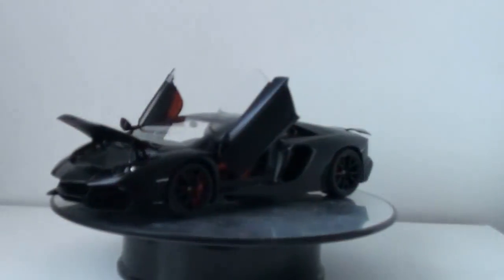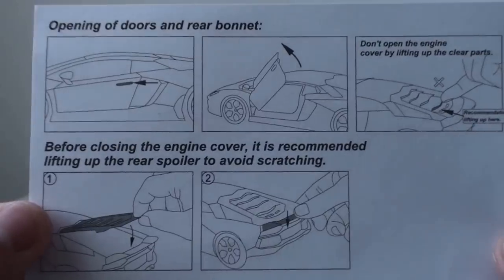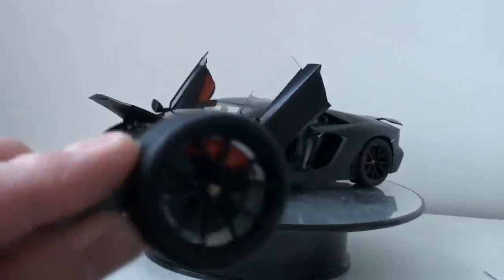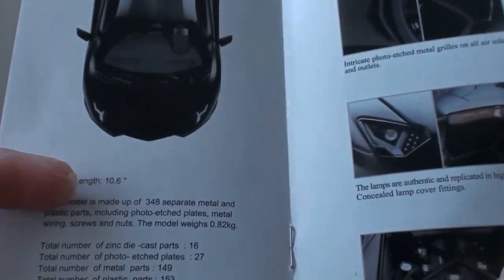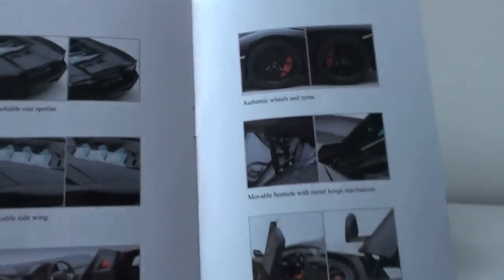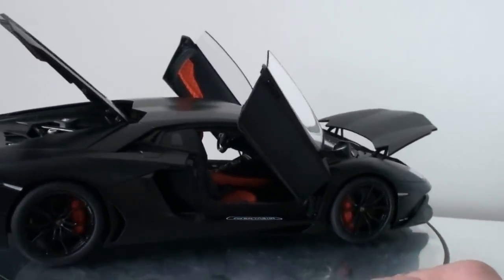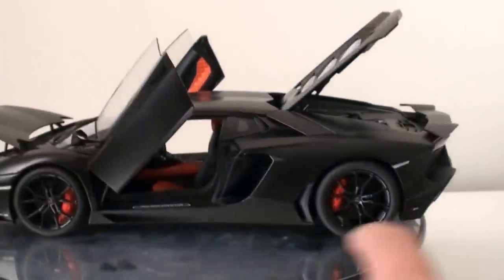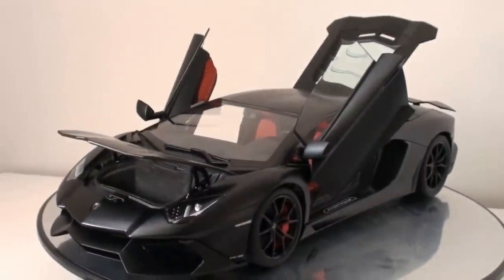AUTOart 1/18 Lamborghini Aventador LP720-4 50th Anni. Nero Nemesis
This model is fantastic. When it comes to modern lambos, autoart just goes to show they have the goods to replicate them.

This model easily deserves a 4/5 in my books. It didn't over achieve anything nor did it slack off at all.

Here's some interesting links for you guys:
Each header has a digital brochure that might interest ya.
For all your lambo diecast written reviews.